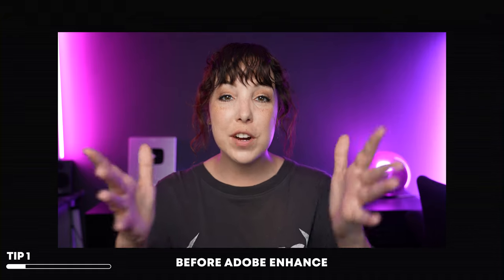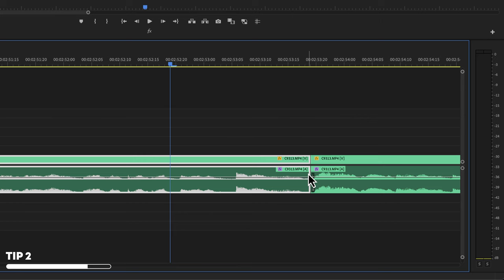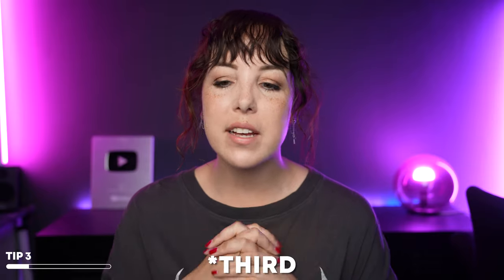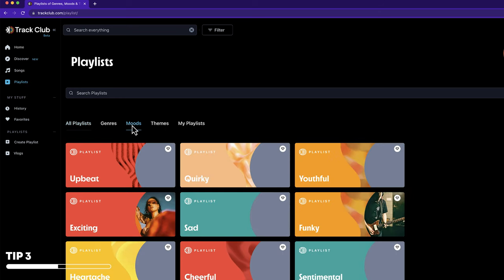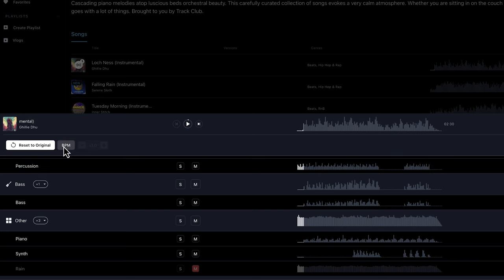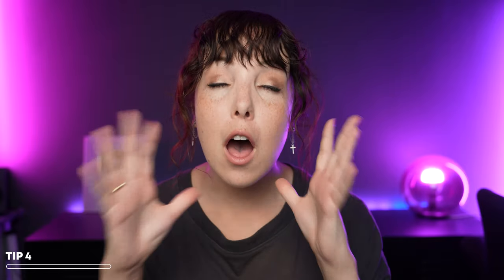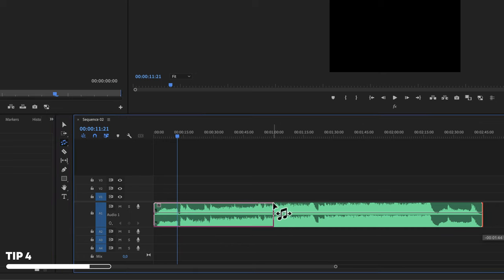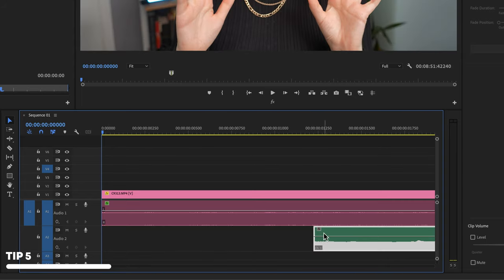5 AUDIO TRICKS You Wish You Knew SOONER! | Premiere Pro 2023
Check out TrackClub! 1 MONTH FREE

LET’S CONNECT
▸ EMAIL LIST (UPDATES & FREEBIES!)